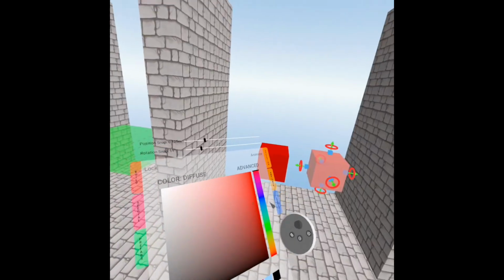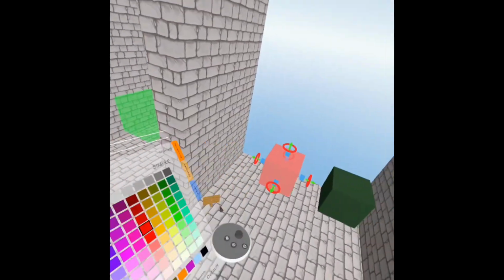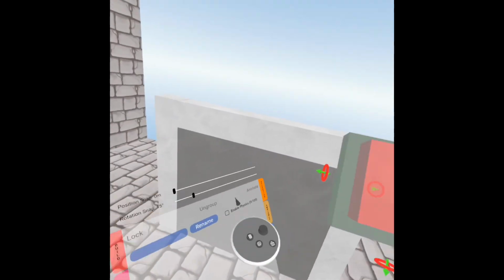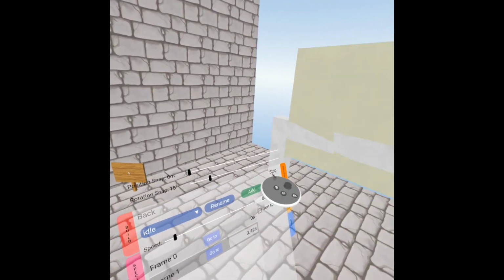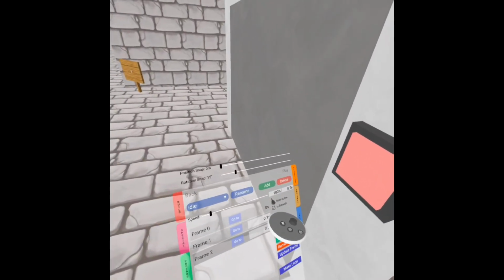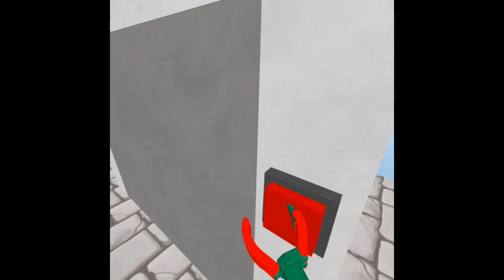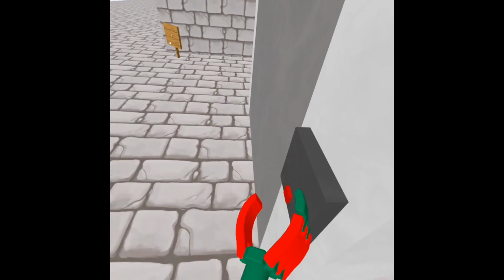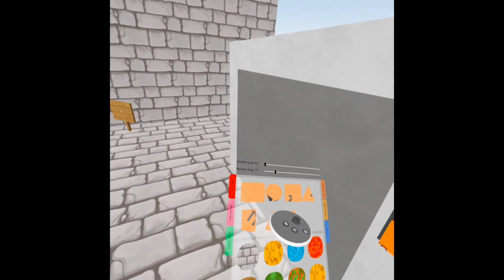5 Grab VR editor tips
this is for new and any current players who have not played the new grab updates so watch the video and see what you were missed.